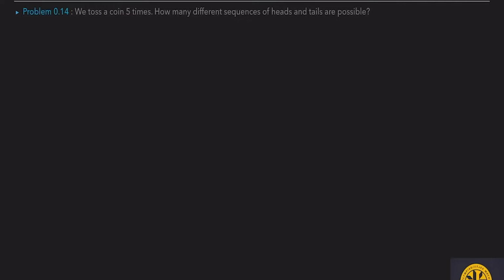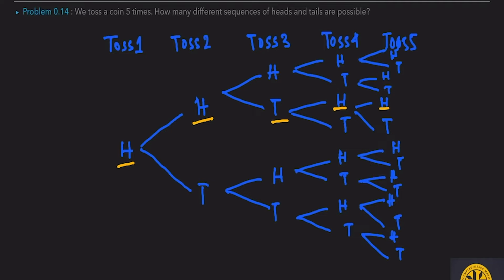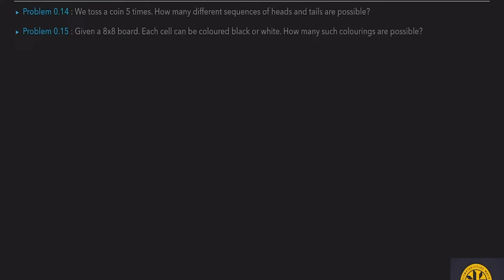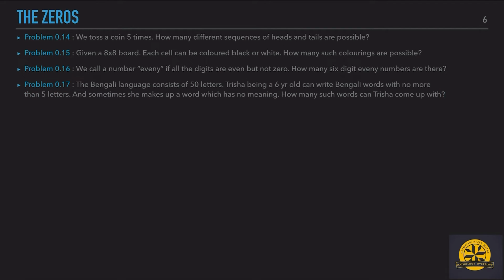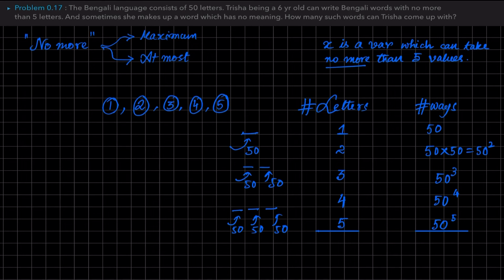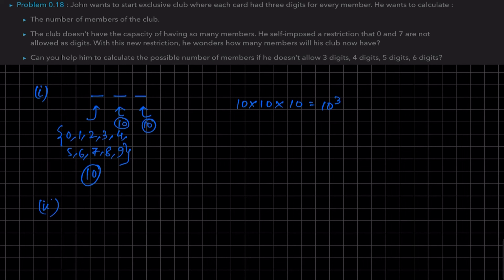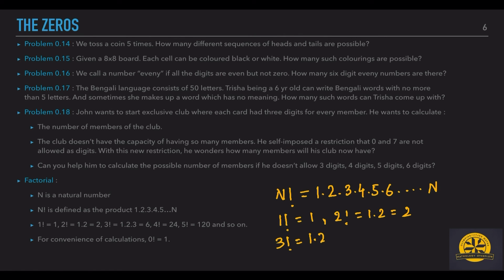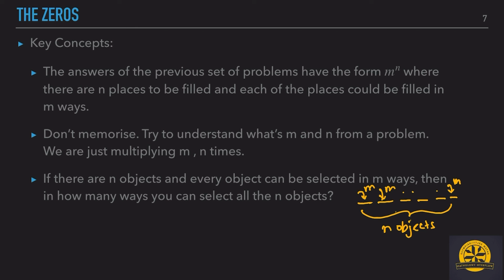The Only Combinatorics Course You Need to Crack AMC-8 - Lecture 3 - 5 problems of the type m^n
The 3rd lecture of the course in combinatorics specifically designed for all math competitions, starting from the absolute basics!!

We primarily look at the problems of type m^n.